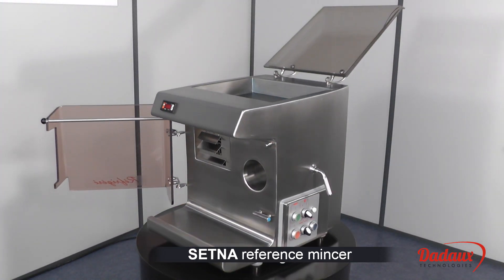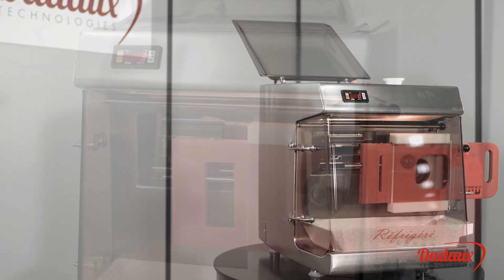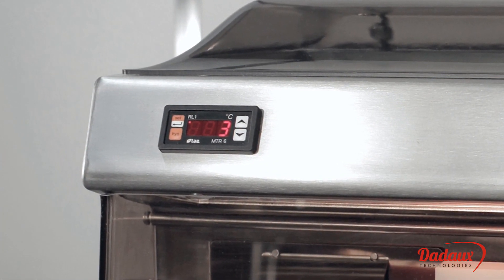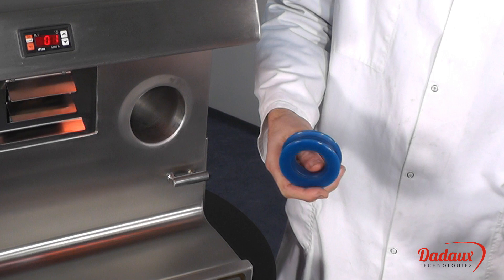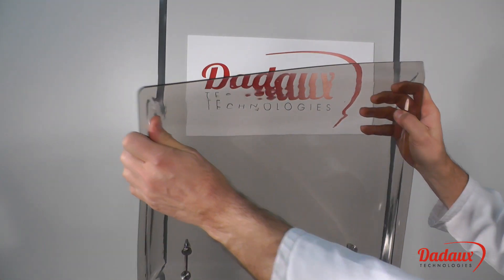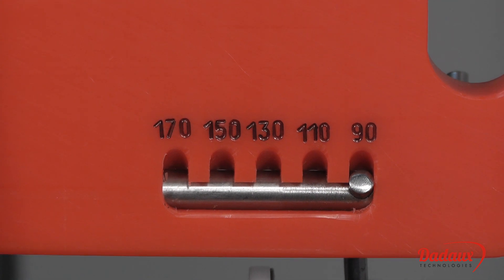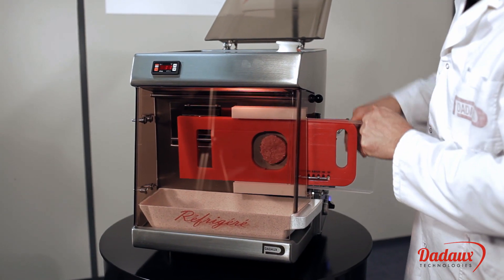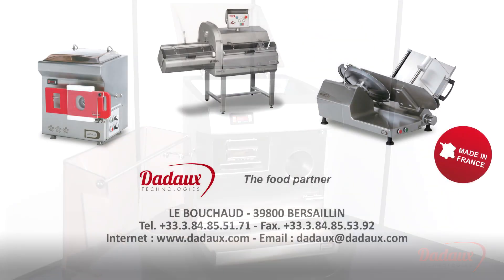REFRIGERATED MEAT MINCER SETNA GB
- TRI 400V, 50Hz
- System unger
- With portionner
- Entirely stainless steel 18-10
- Monobloc carter and dismountable body
- Cooled body and storage place
- Fine glossy stainless steel finish
- Red light in the window
- Refrigeration by hermetic compressor and static and pulsed cold
- Regulation by digital display electronic thermostat - Gaz: R600a
- Portionner with 5 automatic calibers: 90 / 110 / 130 /150 / 170 grams
- Motor 1,5 CV (1,1Kw)
- Theorical output 300 Kg/h
- Hopper capacity 5L
- Exit diameter 82mm
- Grate diameter 3mm
- Net weight 70Kg
- Dimensions 513x565xH621mm
- Complies with CE norms
- Made in France